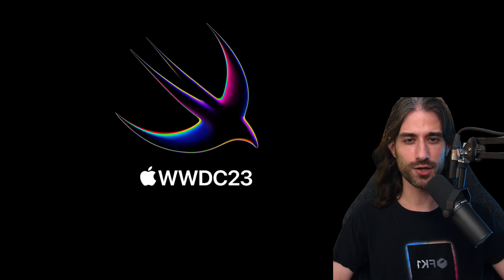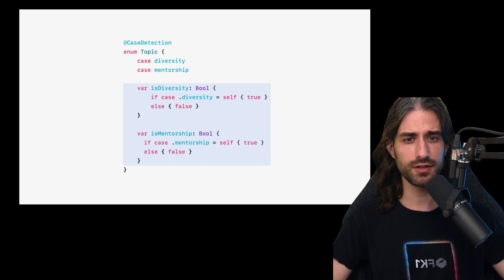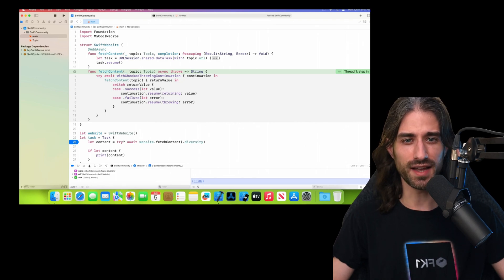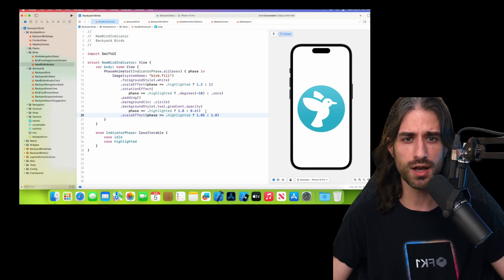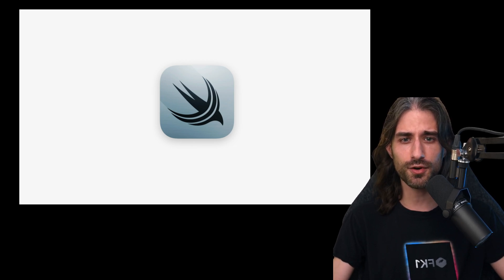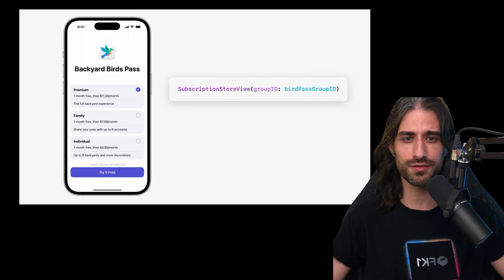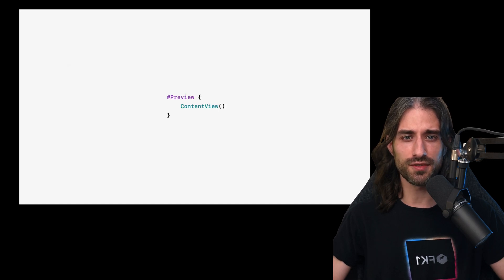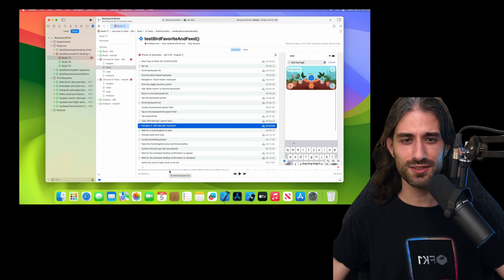WWDC23: My Highlights as an iOS Developer 📱